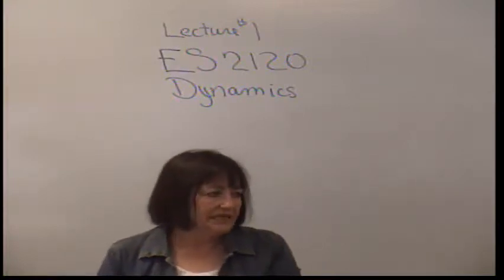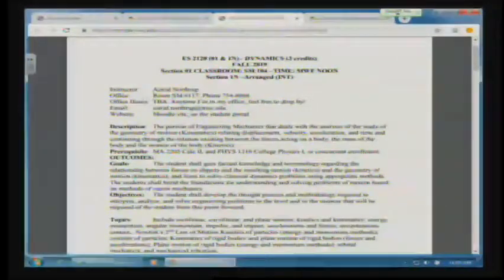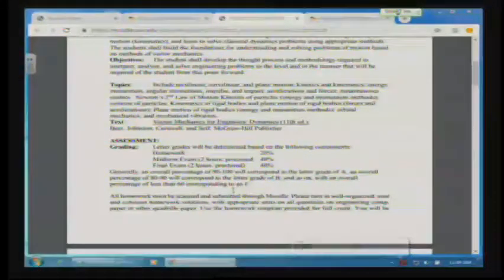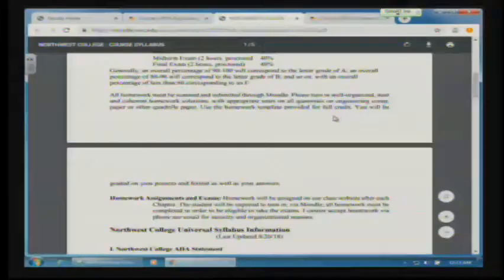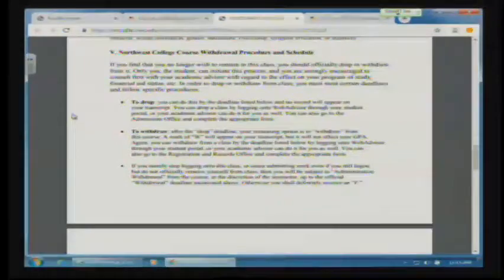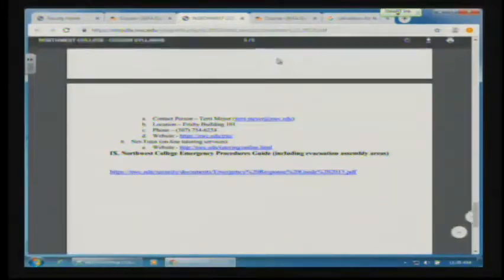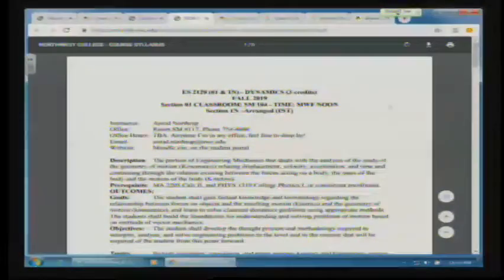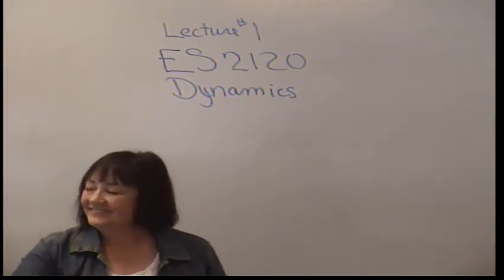Dynamics Lecture 1 Introduction